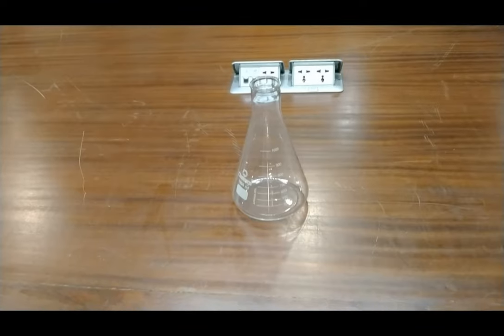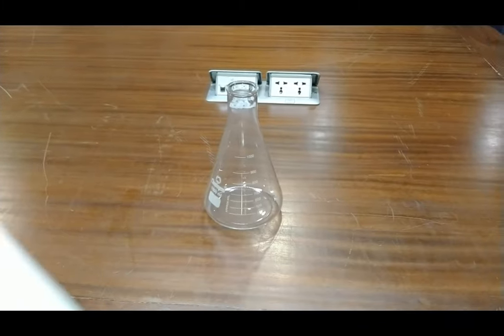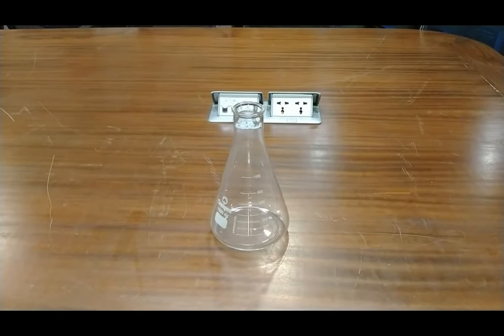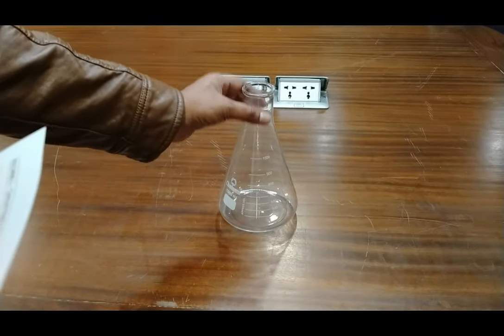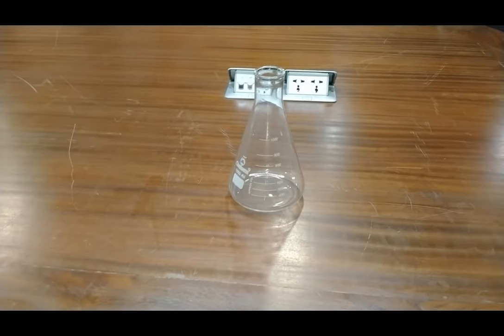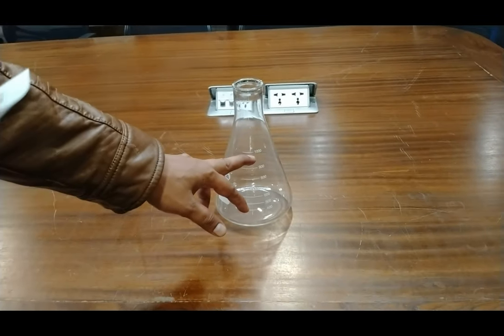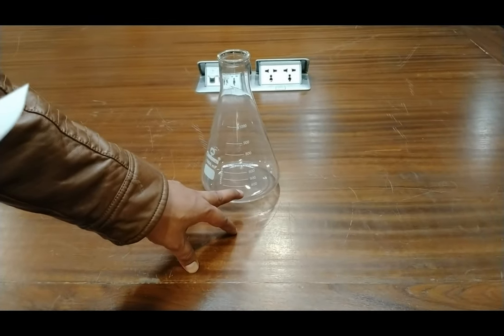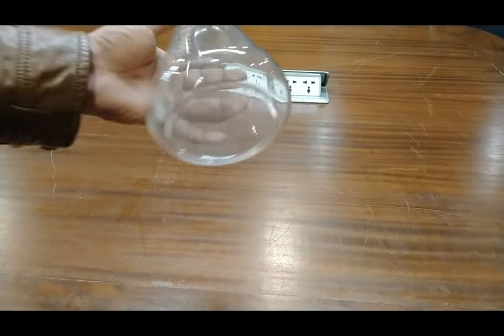Sock Slate || Tesca 20213868.1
In this Video We Described Sock Slate.